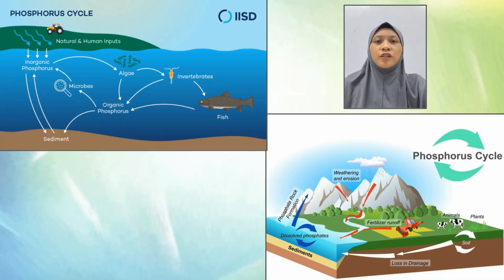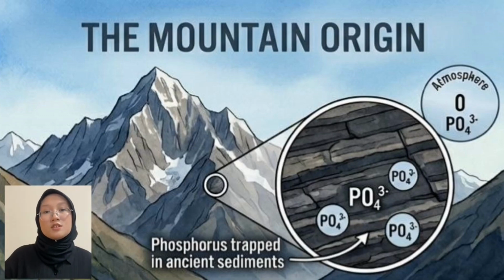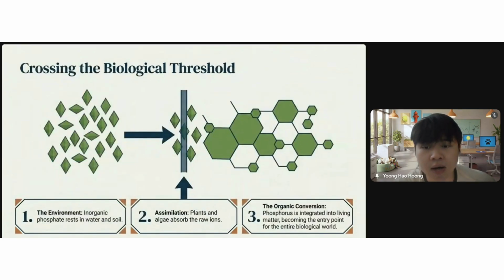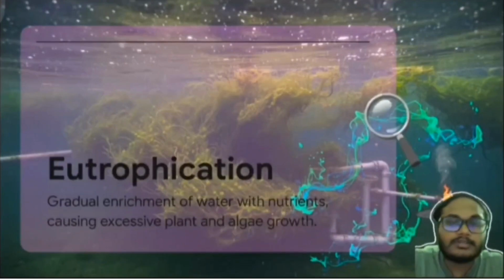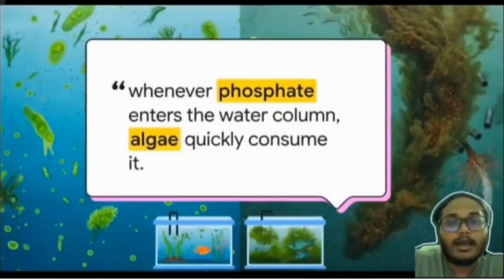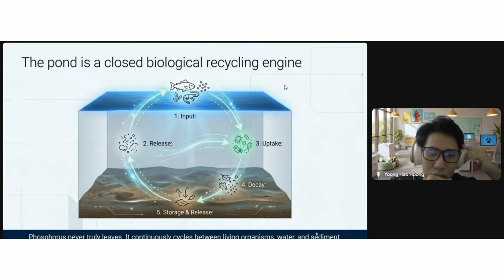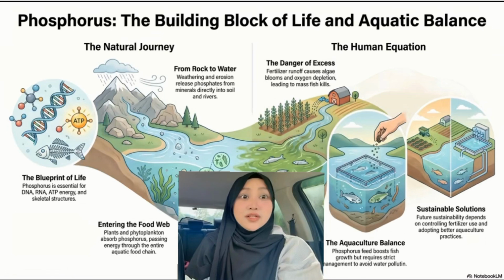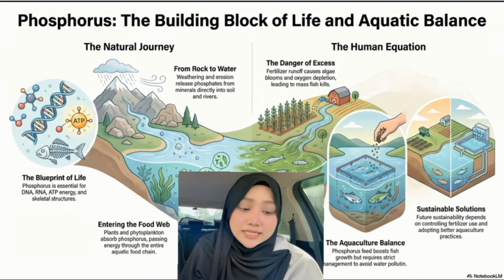AKU4102 LIMNOLOGY GROUP 1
AKU4102 - LIMNOLOGY
BIOGEOCHEMICAL CYCLES (PHOSPHORUS CYCLE)
PRESENTS BY :
NISHVVAN VIJAYAN 223686
SYAZWANI NADHIRAH BINTI SHA’ARI 223981
YOONG HAO HOONG 224202
LEONARDUS BONG XIA HONG 224664
SHAHHIRA BINTI ZAHARIN 225562
NUR ZURAIDAH BINTI ISMAIL 225637